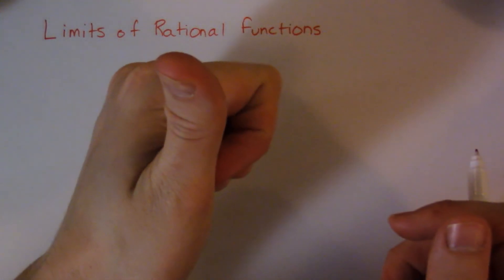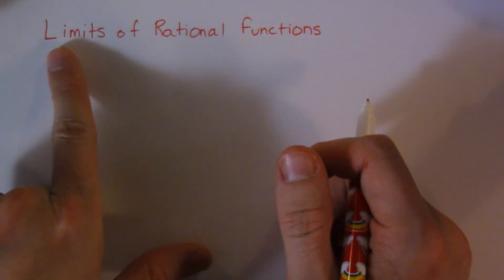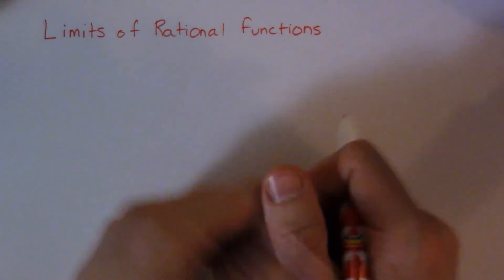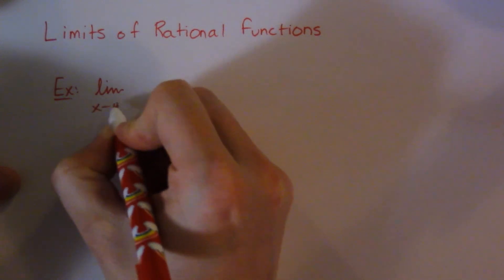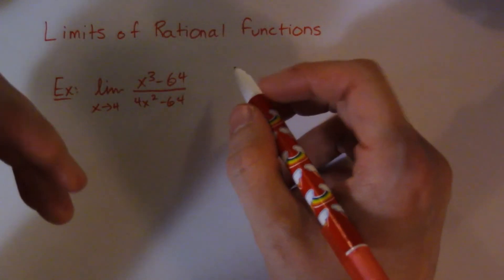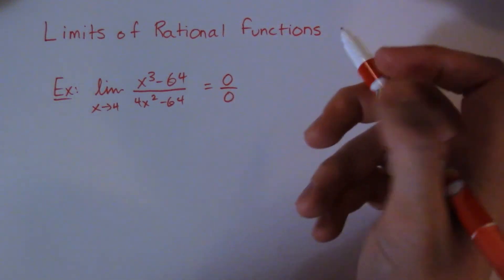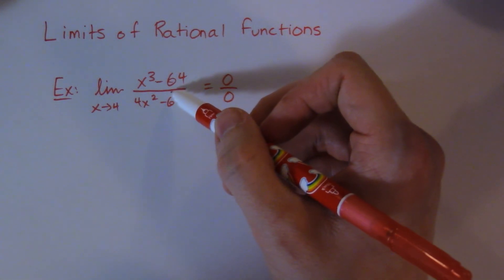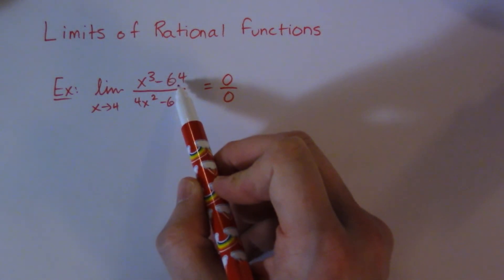Calculus 1: Limits with Sum and Difference of Cubes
Solving limits that involve the sum and difference of cubes. These are rational functions. A common question you sometimes see in Calculus.